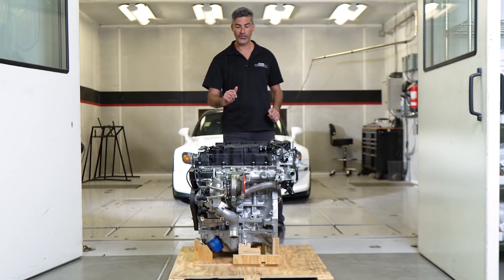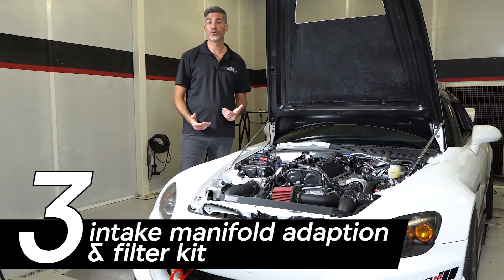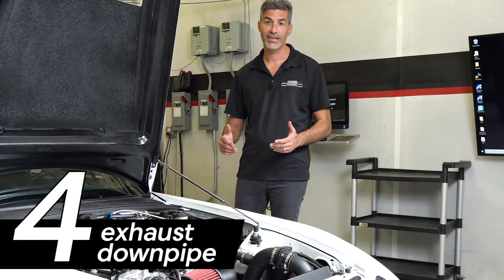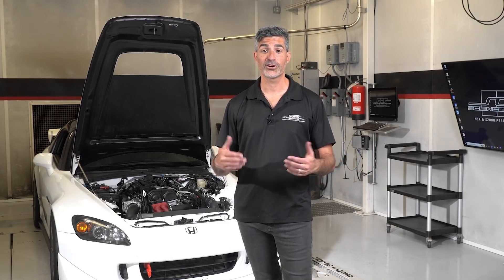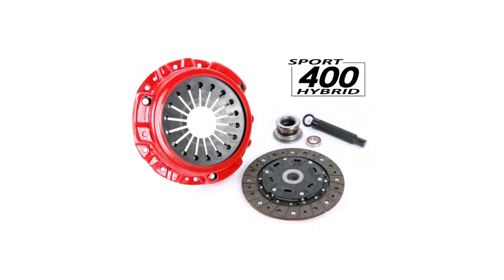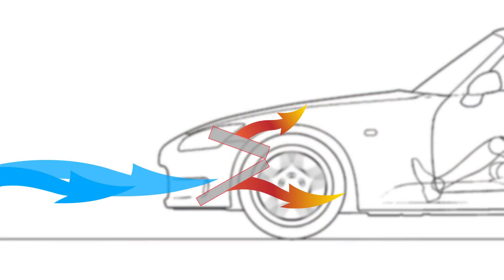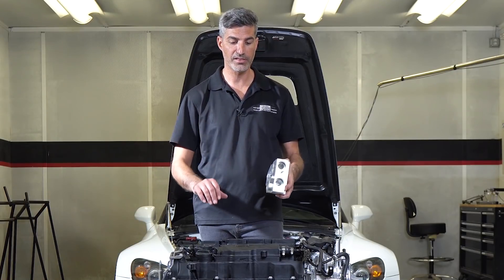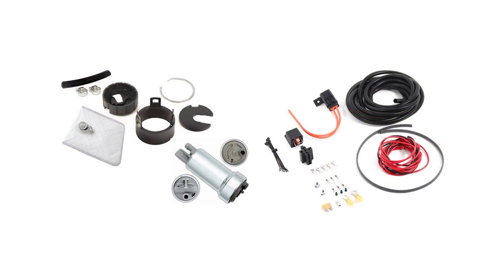ScienceofSpeed K20C1 Civic Type-R Engine Conversion for Honda S2000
Honda's K20C1, better known as the engine powering the venerable Civic Type-R, is a powerful turbocharged 2.0L engine that is now available as a crate engine from ScienceofSpeed.

Producing in excess of 300 horsepower and 300 lbf/ft of torque, with a package weight that weighs less than the S2000 F series engine, the K20C1 is the ideal replacement for the factory engine for your S2000 race car.

In this video, we break down the nine categories of components required for installing the K20C1 into your S2000.